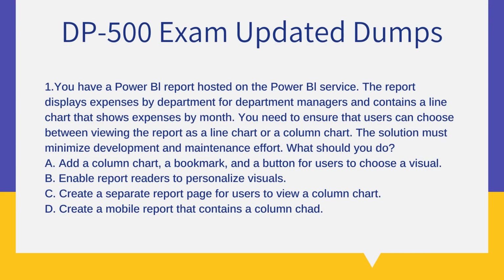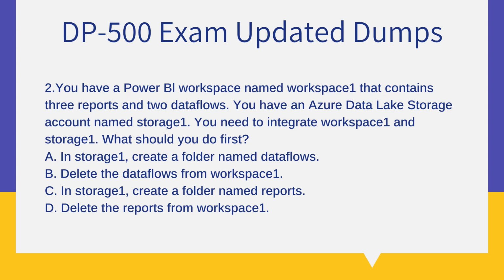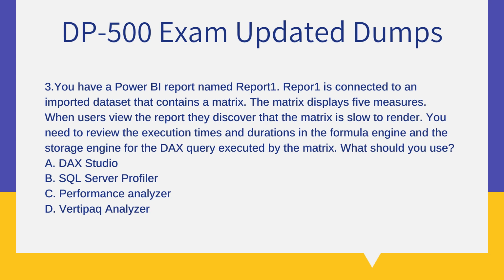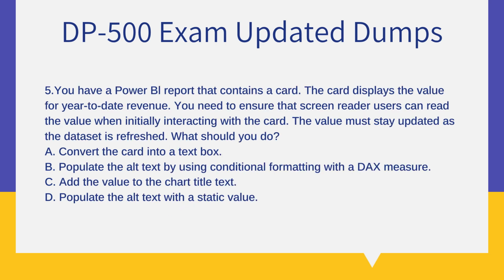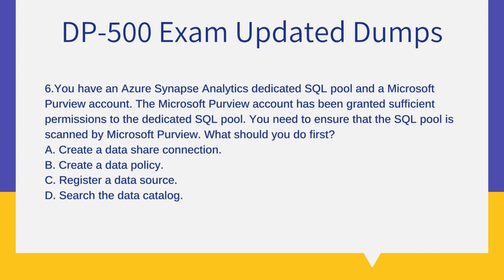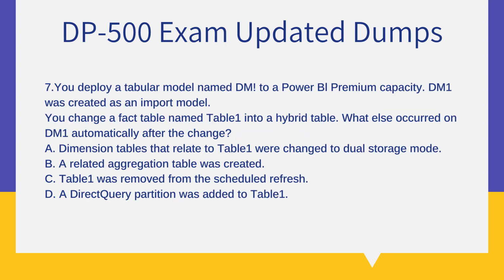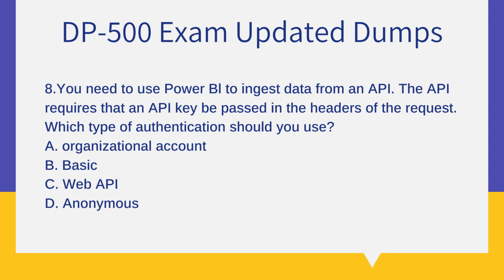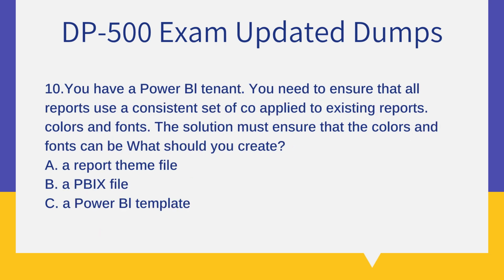2024 Updated Microsoft DP-500 Exam Dumps Available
Our updated Microsoft DP-500 Exam Dumps are designed to help you prepare for the DP-500: Implementing an Azure Data Solution certification exam. These DP-500 dumps include the most recent questions and answers that reflect the latest updates in the exam's content. Studying with these DP-500 dumps will give you a comprehensive understanding of the exam topics, thus increasing your chances of passing the test on your first try.